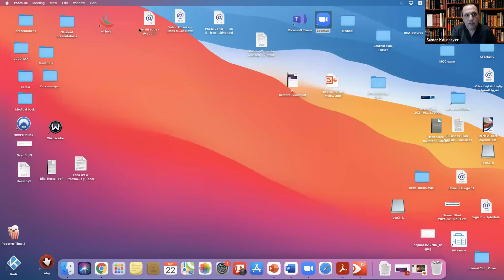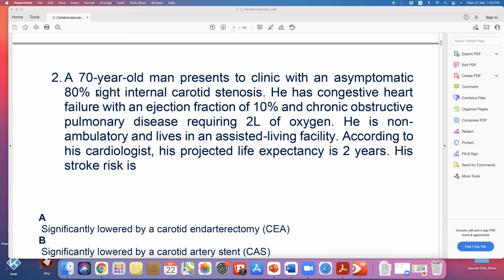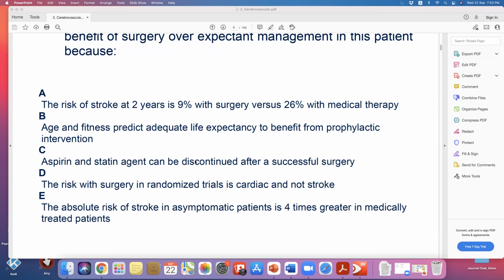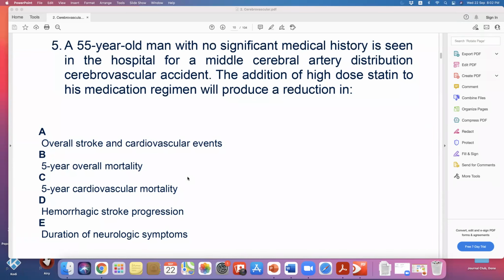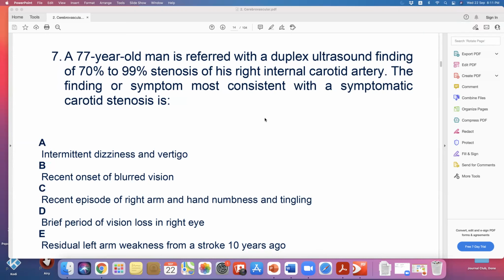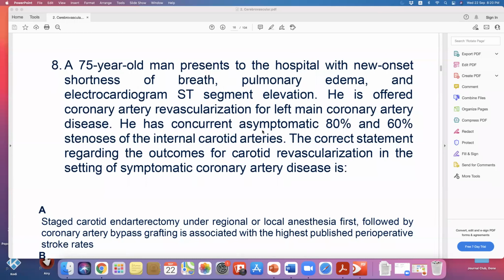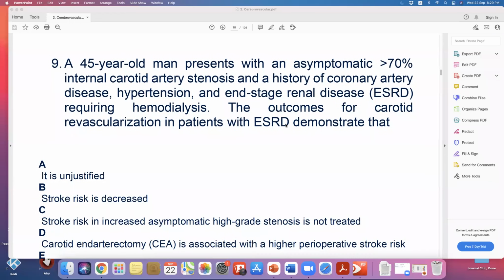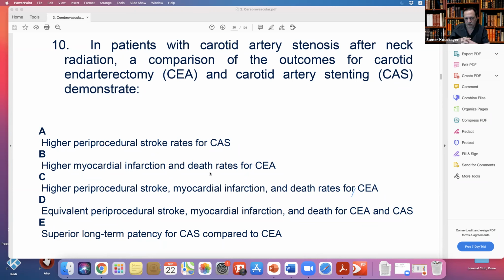Vascular online training Prof Samer vascular examination revision